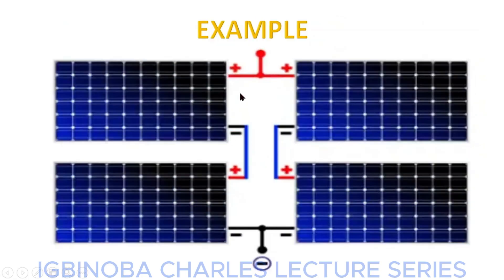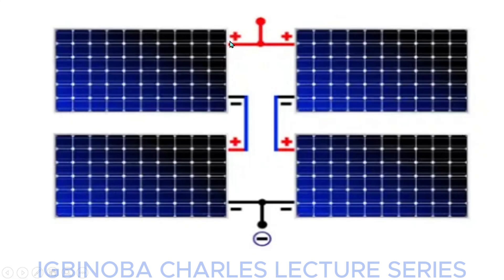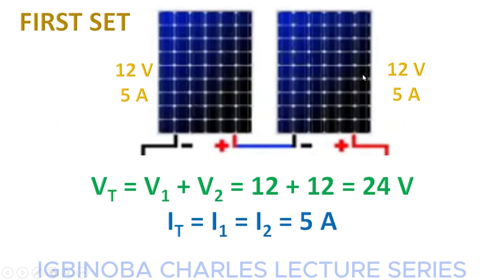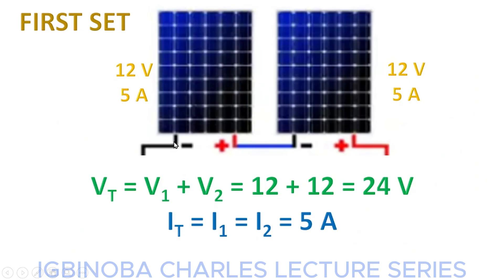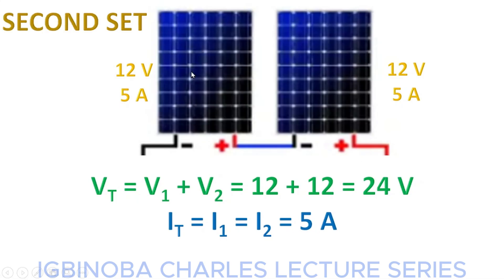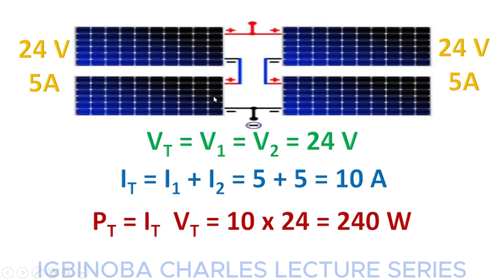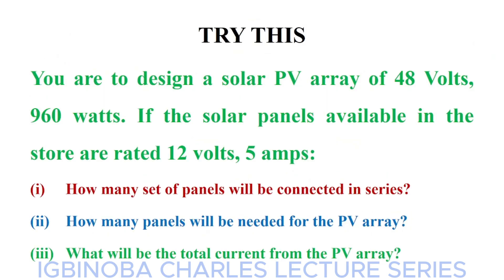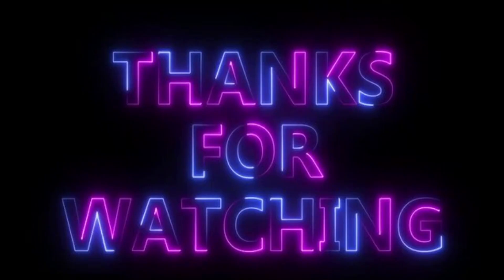Connection of Solar Panels in SERIES-PARALLEL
Calculation of the total current, voltage and power of panels connected in series-parallel